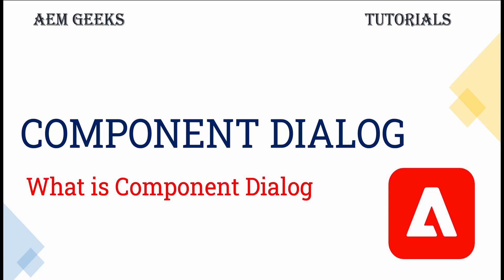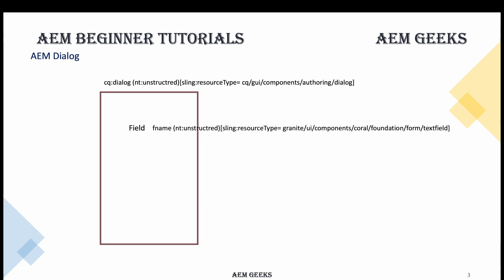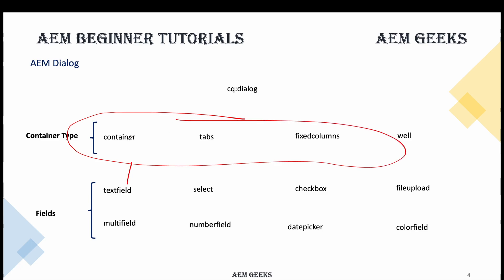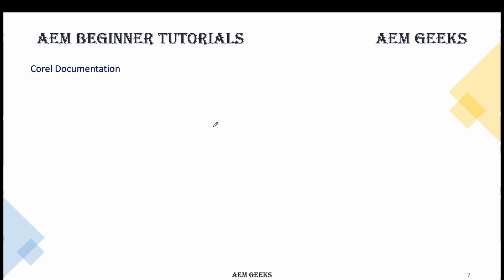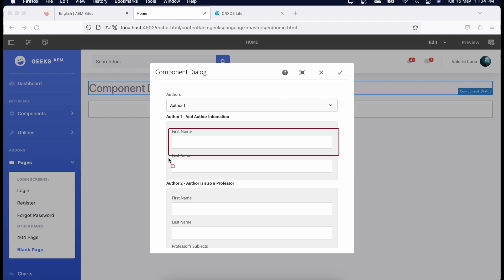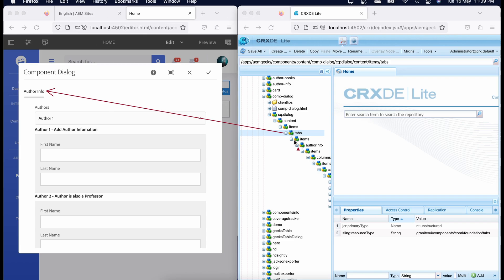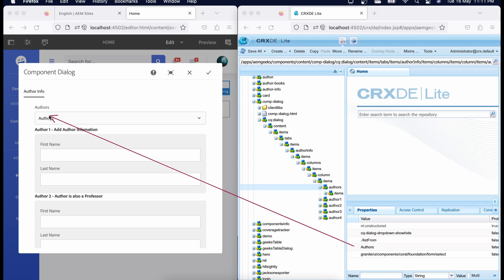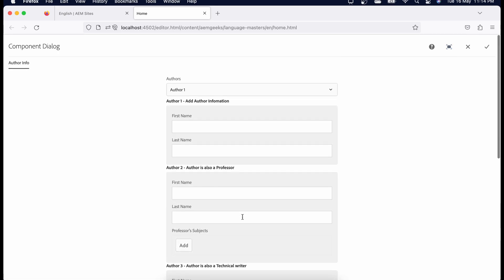AEM Dev #9 | AEM Dialog #1 | AEM Component dialog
This tutorial explain about,
1. What is aem component dialog.
2. How to create aem component dialog..
3. what are dialog component and fields are available.
4. what is difference between foundation and coral foundation dialog components.
5 How to add clientlibs to dialog.